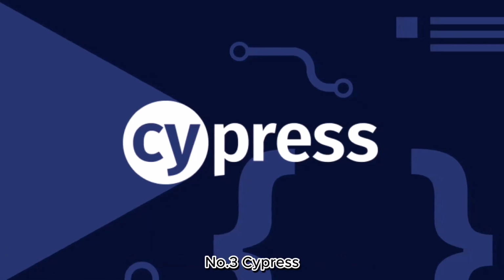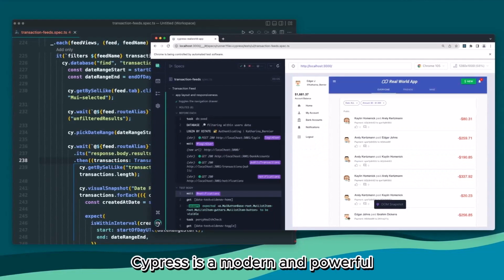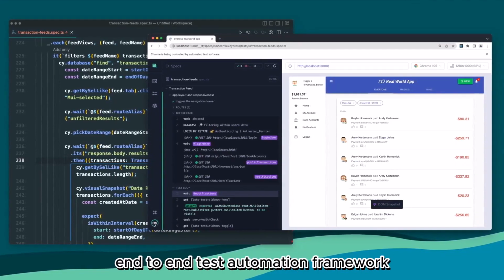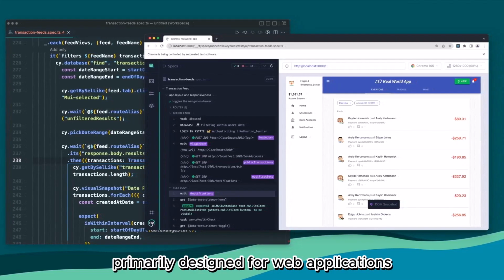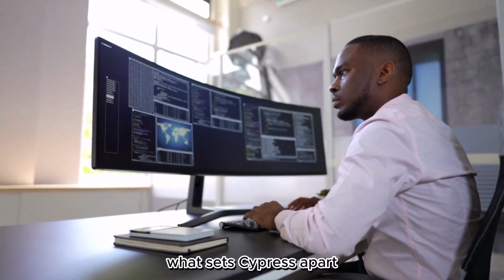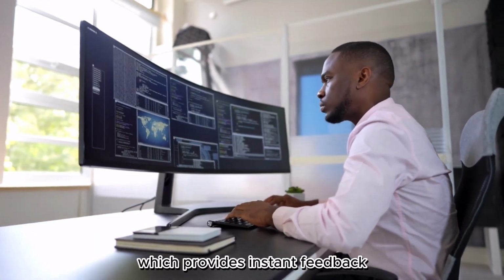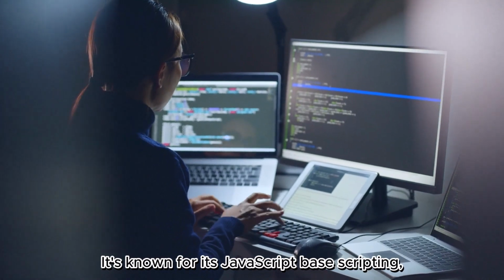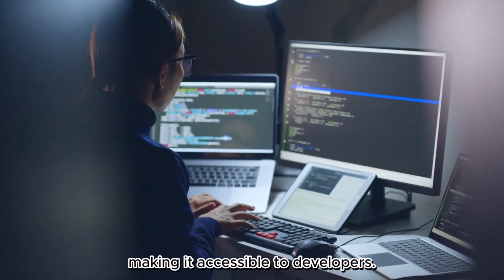5 BEST TEST AUTOMATION TOOLS FOR 2023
Share your thoughts and experiences with these tools in the comments section below, and let's build a community of efficient testers in 2023!